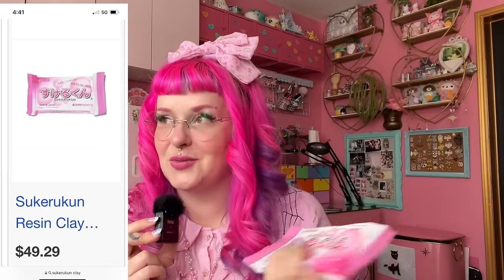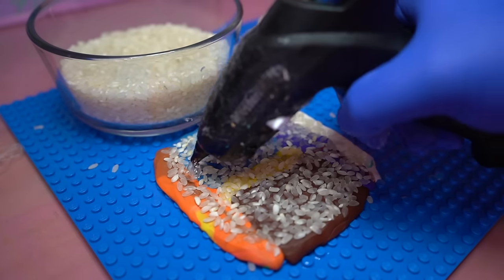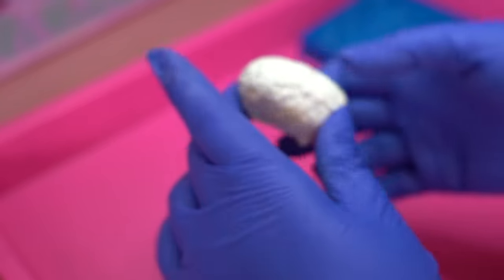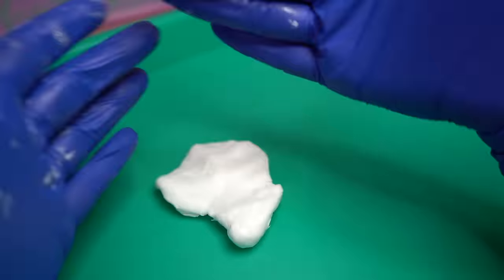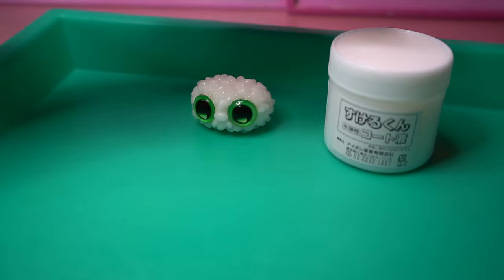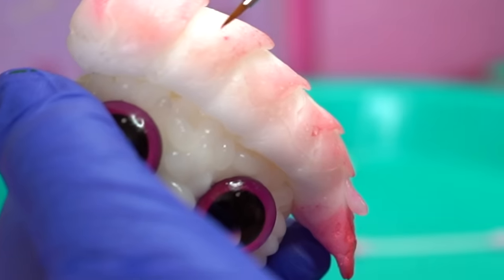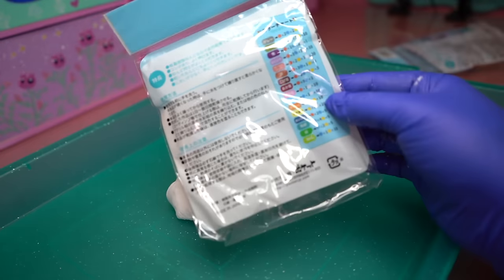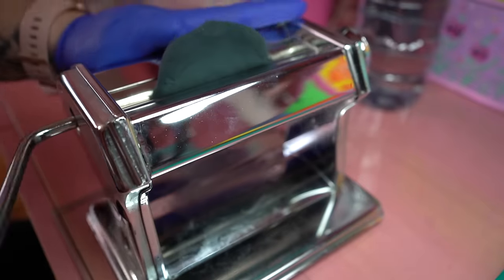I Made Sushi Using Japans Weirdest Clay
AMAZON RECOMMENDATIONS:

✿MUSIC PROVIDED ✿